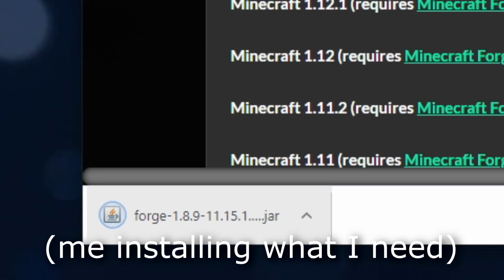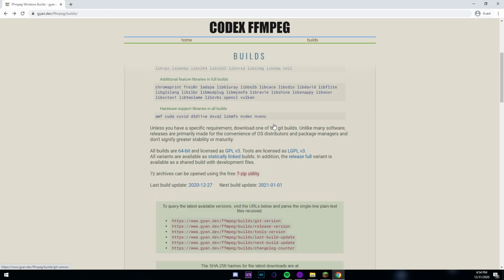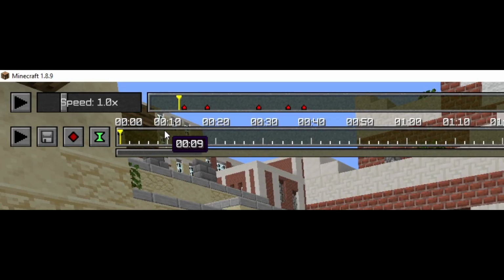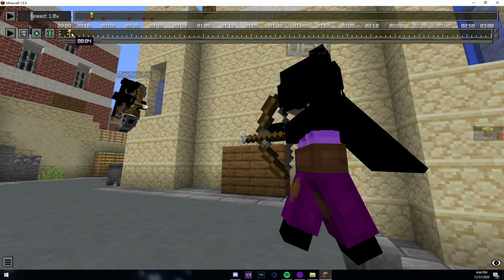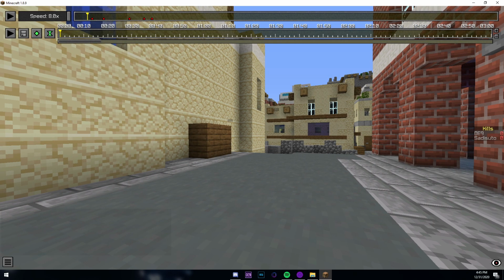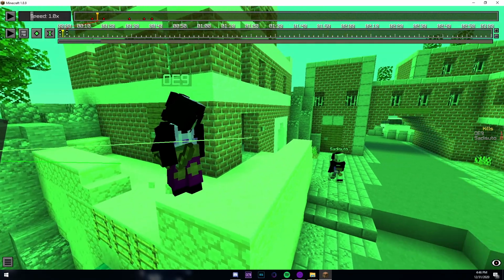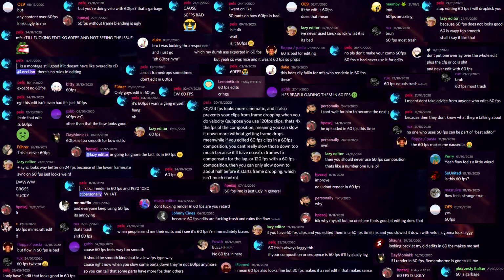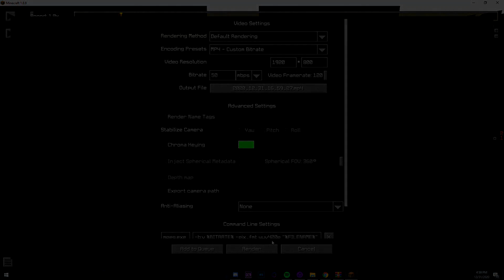HOW TO USE MINECRAFT REPLAYMOD TO CREATE EDITS 2021 *Updated Tutorial 2021* (PART 1)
THIS TUTORIAL WILL SHOW YOU HOW TO CORRECTLY INSTALL REPLAYMOD AND USE IT TO CREATE CAMERA PATHS FOR EDITING. THIS IS THE FIRST PART, WHEN THE NEXT PART COMES OUT IT WILL BE LISTED IN THE COMMENTS